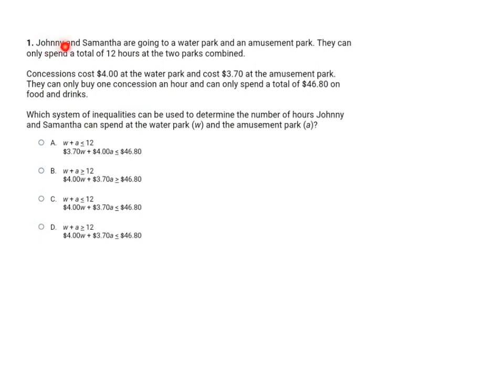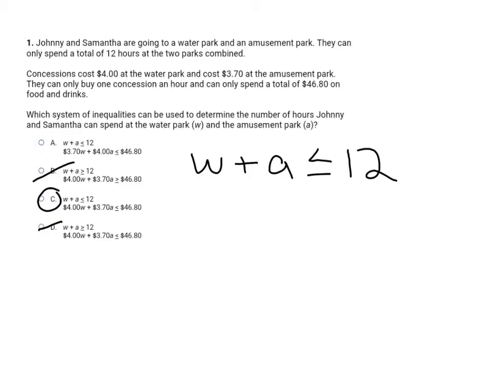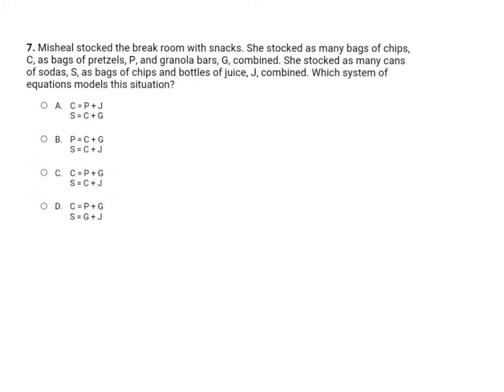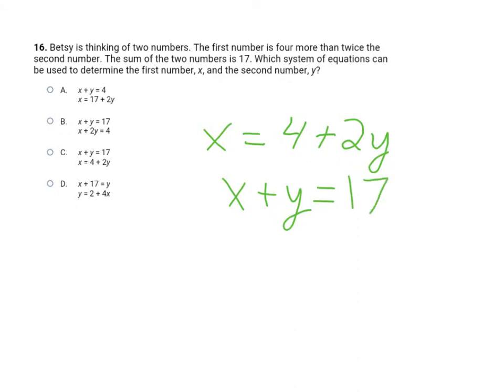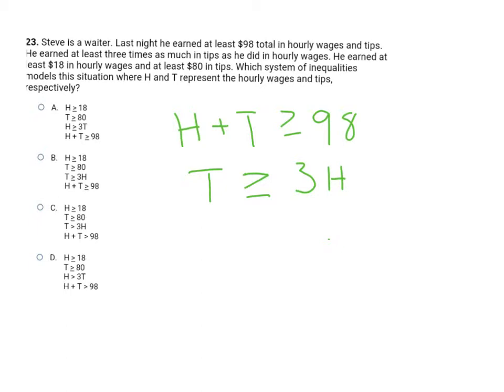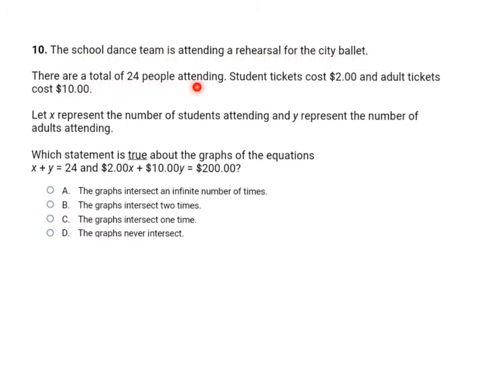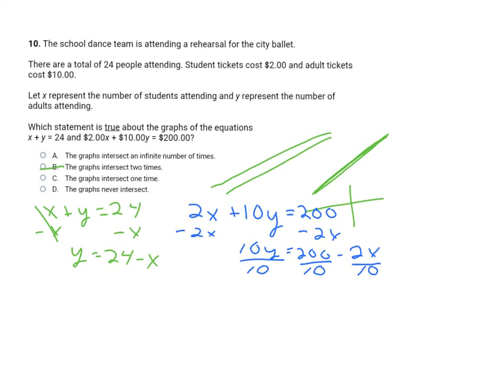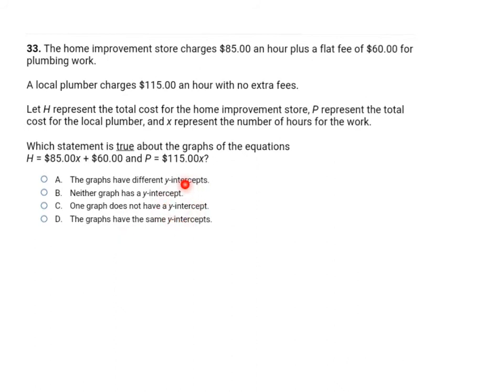Algebra 2 : Standard 2.2a : Symbolize Systems